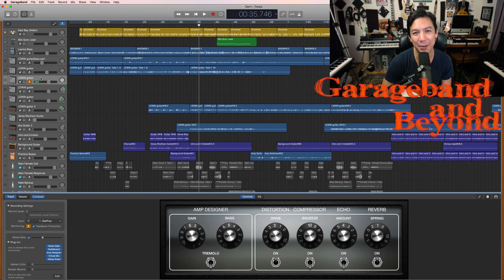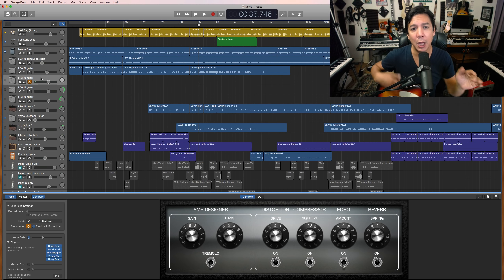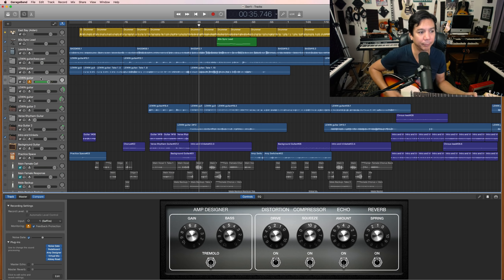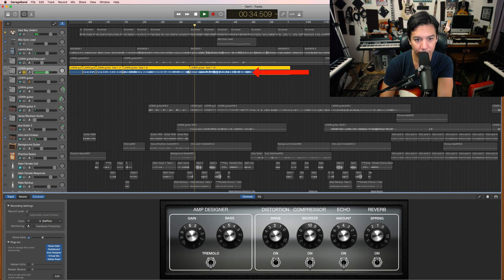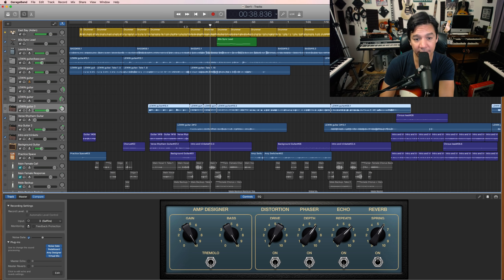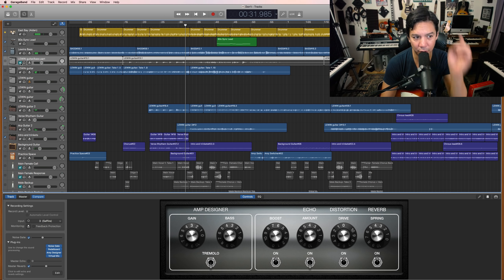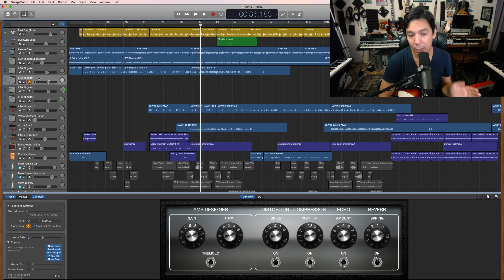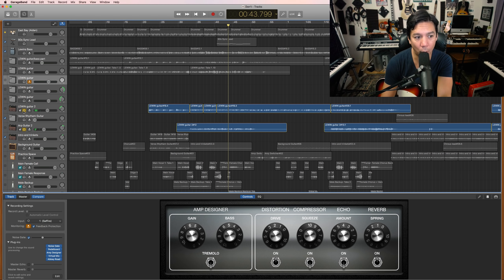How to Produce Professional Sounding Guitar Tracks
You always have to remember that playing guitar in the studio is different than playing live on a stage. We have some serious luxuries in the studio. Here are some tips for getting the parts played right.